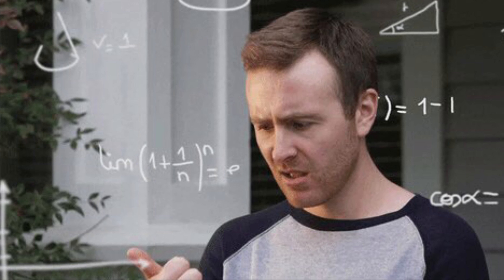s1e17 Sewing a Free Cowl Neck Sweatshirt and some Kwik Sew Pants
How did sewing my first sweatsuit go?  Let’s talk about mixing indie and big 4 to achieve a super comfy lounge set.

Kwik Sew 3663- out of print but it can be found on third-party marketplaces.

Fabrics Mentioned:
JoAnn Fabrics- Modal Loungewear tawny orange: